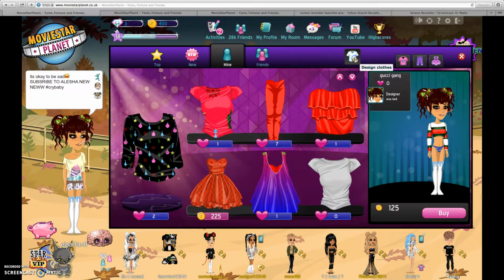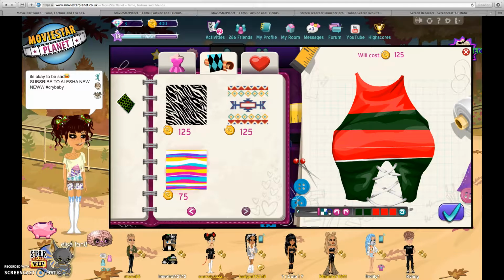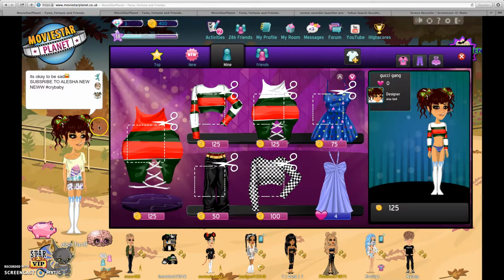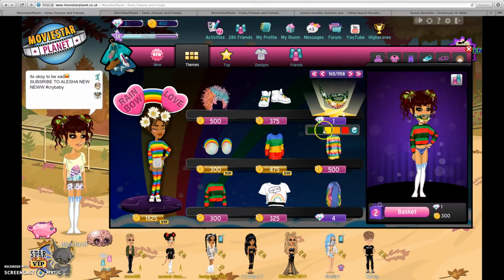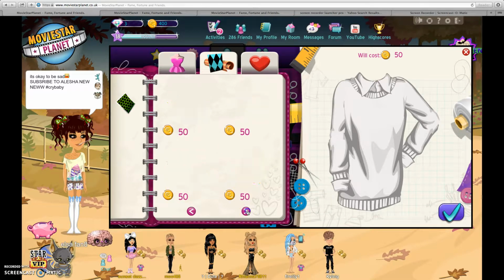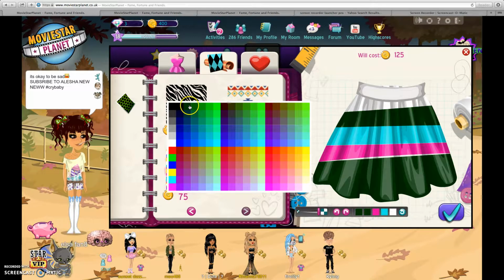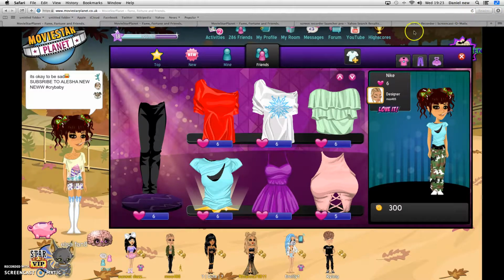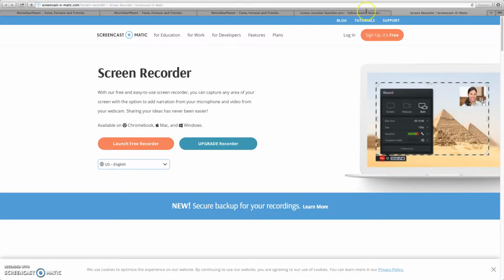how to make a gucci top on msp